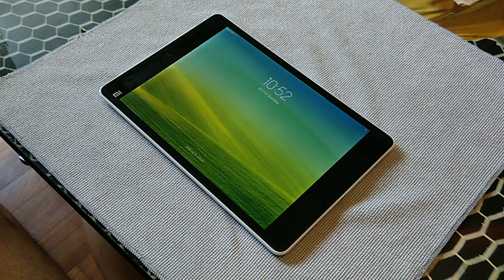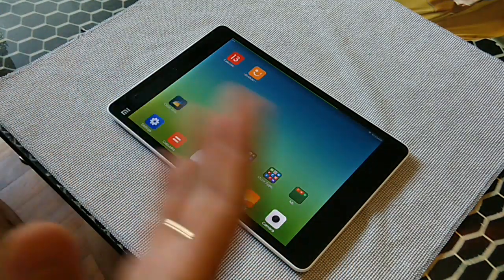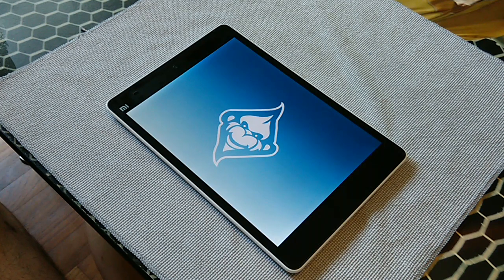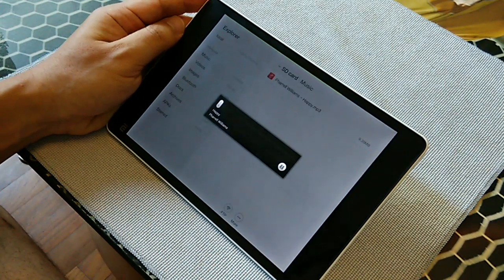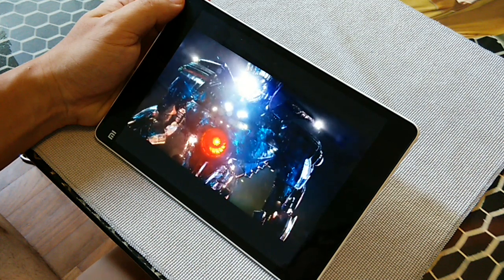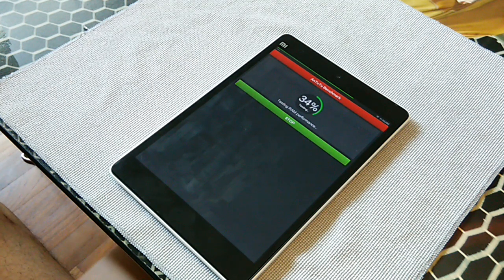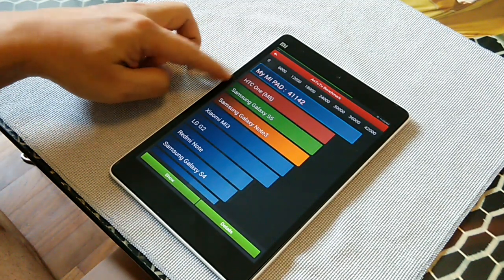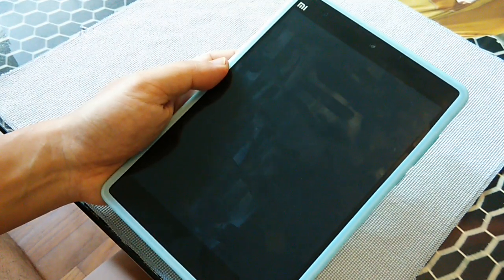Xiaomi MiPad [Nvidia Tegra K1] Review (Long)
In this video, I review the Xiaomi MiPad in general (external, MIUI software) and also the game, music, video (movie playing) performance. Towards the end, I also have the AnTuTu benchmarks and a little bonus before I end. Enjoy! :)